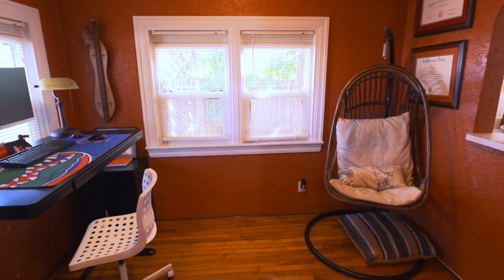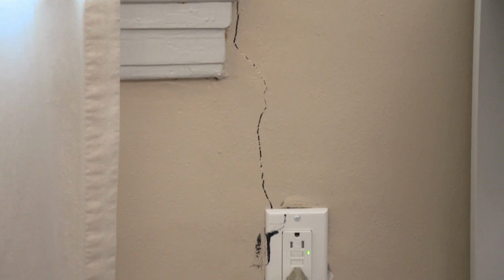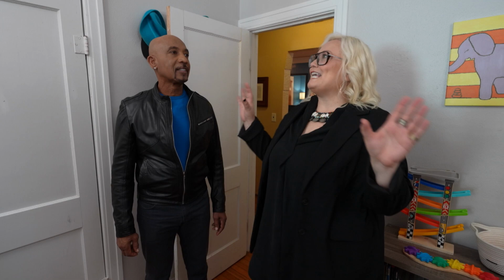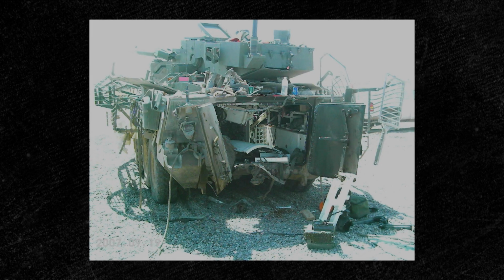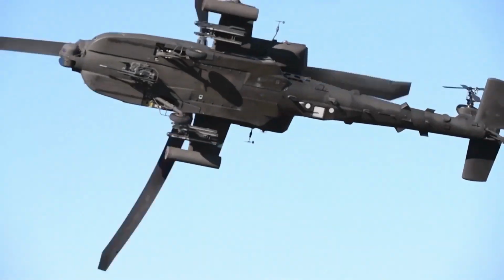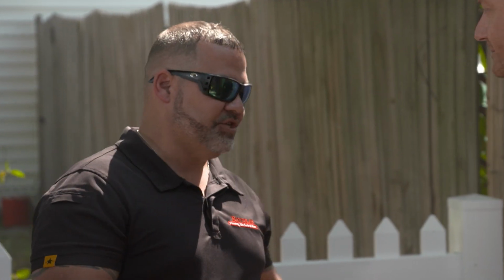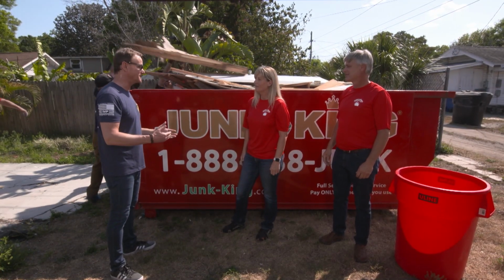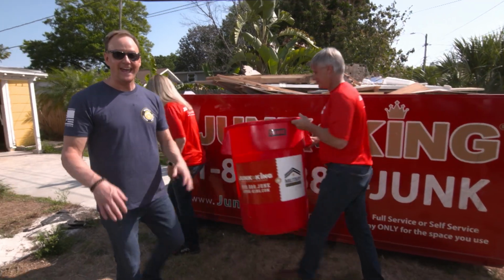Meet the Newest Military Makeover Family: The Mitchells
Military Makeover is honored to present the Mitchell family as the recipient of this season’s makeover! Our team is traveling to St. Petersburg, Florida, and with the help of our generous partners, we look forward to seeing this beautiful home transformation come to life for a deserving veteran and his family.

From Demo Day up until the night before the Big Reveal, we know that we can always count on the team at Junk King to get the job done!

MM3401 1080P